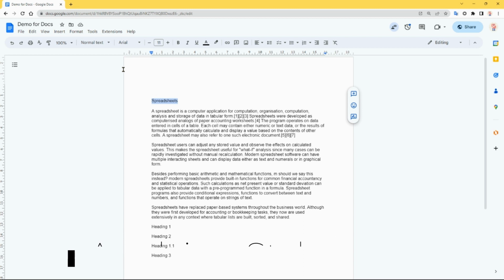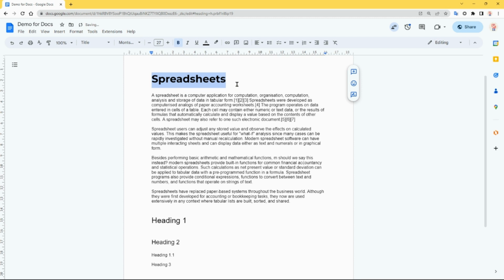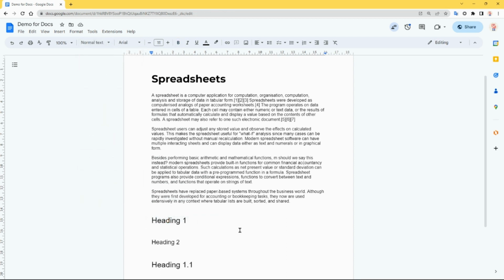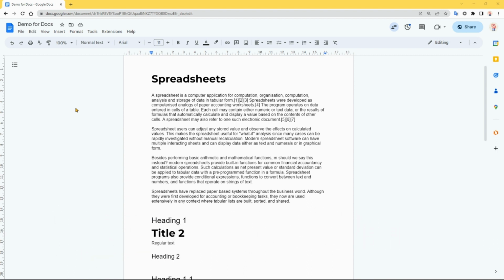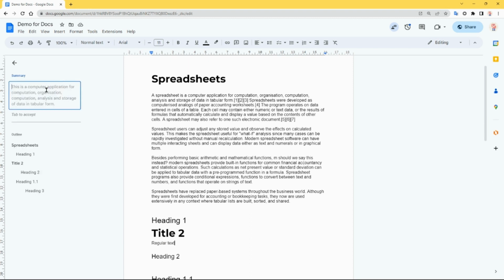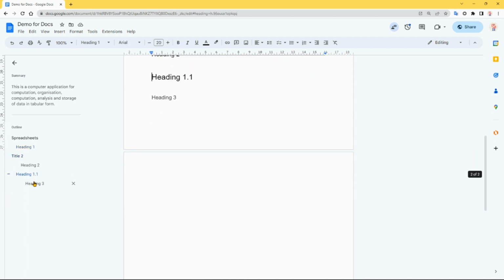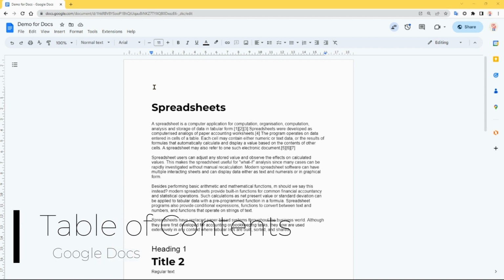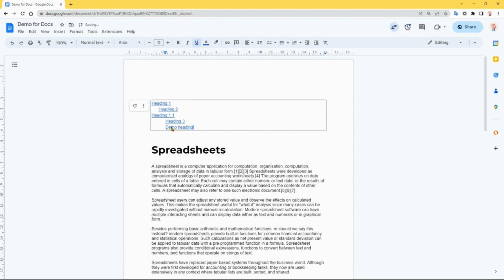Using Formatting styles in Google Docs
Learn how to use formatting styles in Google Docs to make your titles and headings uniform. Then learn to use these to create Document Outlines and Tables of contents in order to make navigation and collaboration even easier.